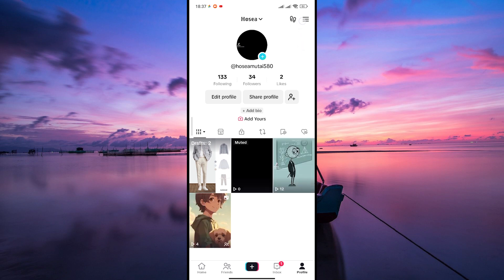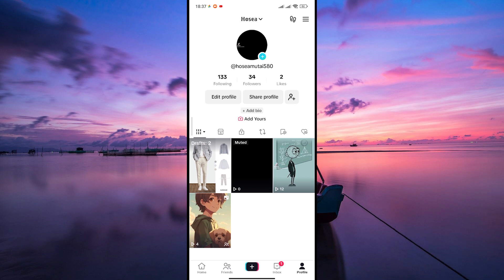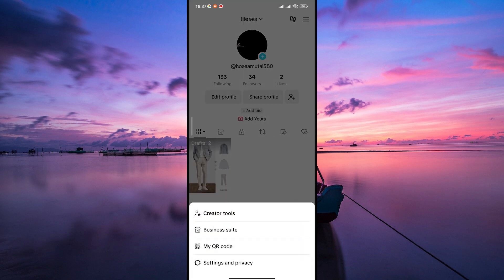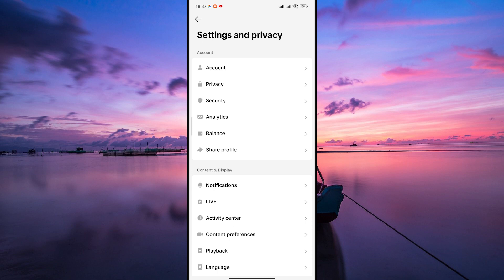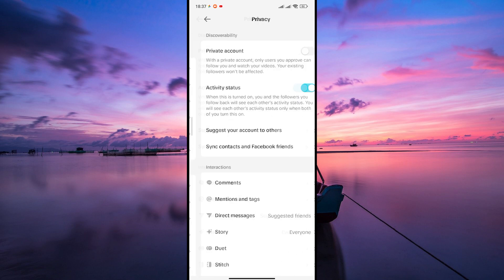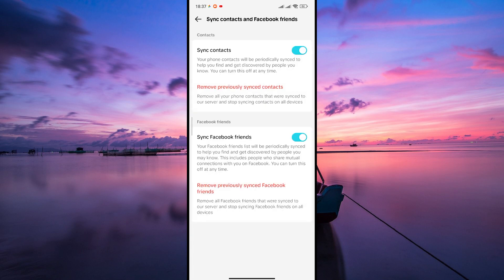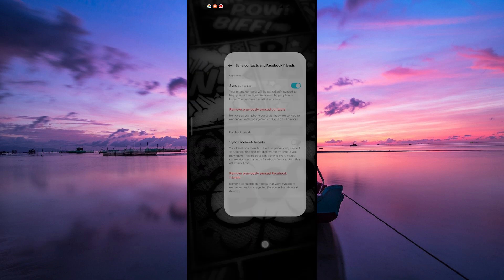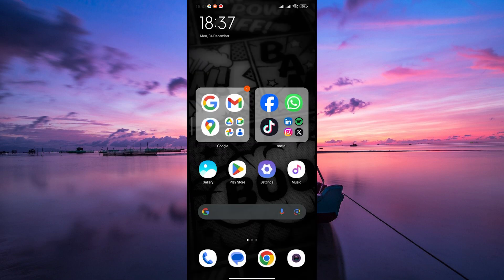How To Unlink Facebook Account From TikTok (2025) - Easy Fix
In this video, we will explain to you about: How To Unlink Facebook Account From TikTok (2025) - Easy Fix